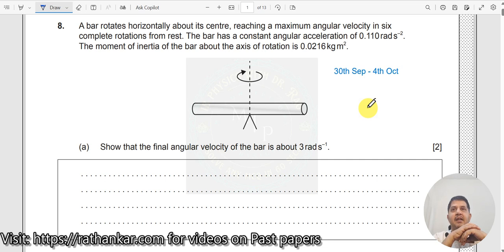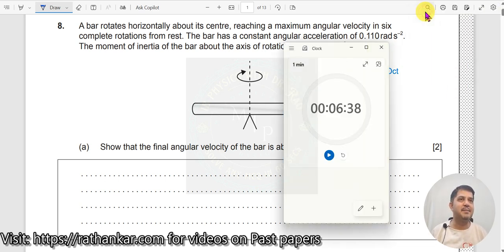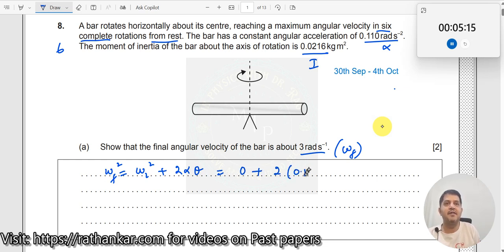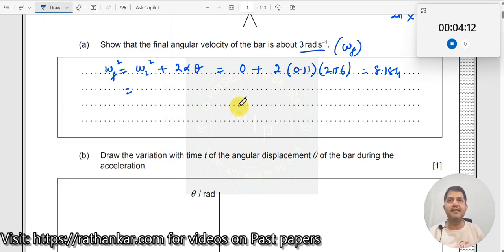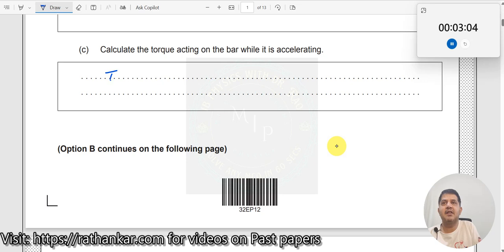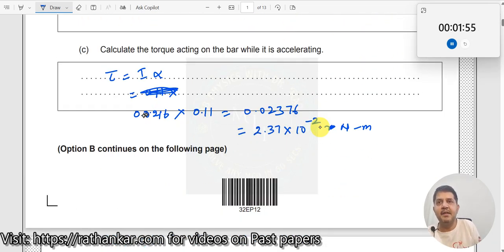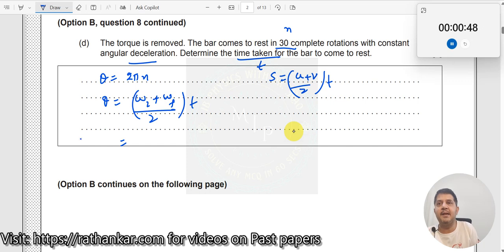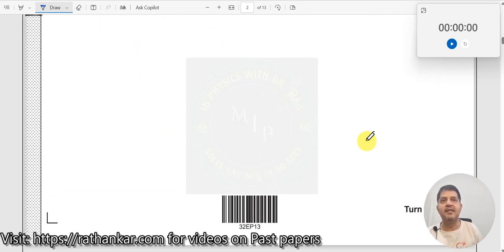1. A bar rotates horizontally about its center, reaching a maximum angular velocity in six complete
A bar rotates horizontally about its center, reaching a maximum angular velocity in six complete rotations from rest. The bar has a constant angular acceleration of 0.110 rad/s². The moment of inertia of the bar about the axis of rotation is 0.0216 kg·m².

(a) Show that the final angular velocity of the bar is about 3 rad/s.
(b) Draw the variation with time t of the angular displacement θ of the bar during the acceleration.
(c) Calculate the torque acting on the bar while it is accelerating.
(d) The torque is removed. The bar comes to rest in 30 complete rotations with constant angular deceleration. Determine the time taken for the bar to come to rest.

Overview:
This structured problem is from the IBDP Physics curriculum, focusing on rotational dynamics. It covers key concepts like angular velocity, torque, and angular displacement. The problem walks students through calculating the final angular velocity, analyzing the bar’s rotation graphically, computing torque during acceleration, and determining the time required for the bar to come to rest after deceleration.

Core Concepts Needed:
To solve this problem, students should be familiar with:

Kinematics of rotational motion (e.g., equations of motion for constant angular acceleration)
Torque and moment of inertia (Newton's second law for rotation)
Angular deceleration and its relationship with angular velocity and displacement
These concepts are fundamental in IBDP Physics and are crucial for mastering rotational dynamics problems.

About the Homework Series:
I post a new IBDP Physics problem each day, designed to challenge your understanding and problem-solving skills. Come back at 5 PM for a detailed solution to this problem, including step-by-step explanations to help you grasp the concepts better. This structured approach helps you prepare for the IBDP exams by building a strong foundation in Physics.

Explore more problems and solutions on my Homework Portal, where questions are categorized by topic, making it easy to practice and review specific concepts.

1. IB Physics Hub

2. My Linkedin Profile

3. My Facebook Profile

4. My Instagram Profile